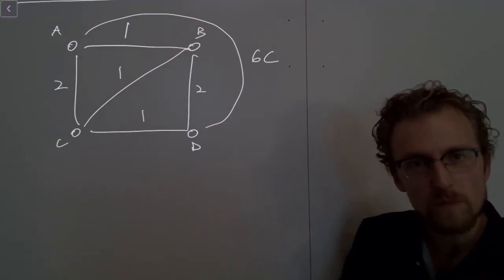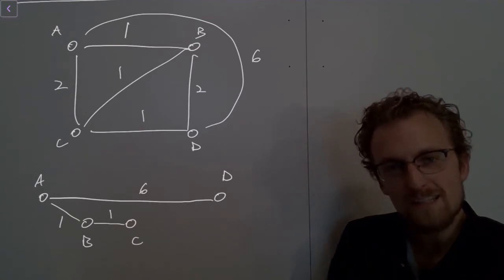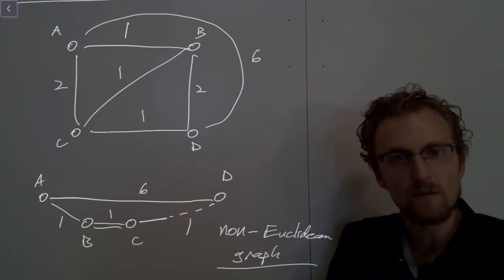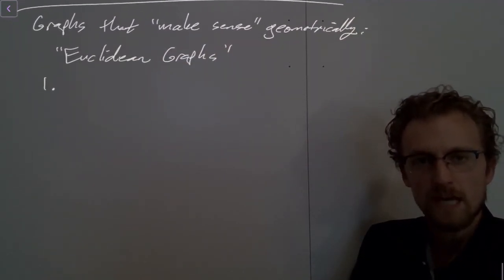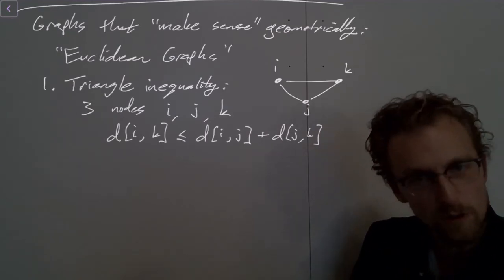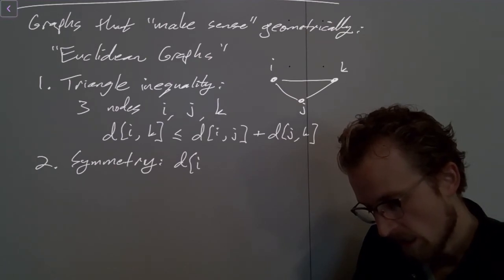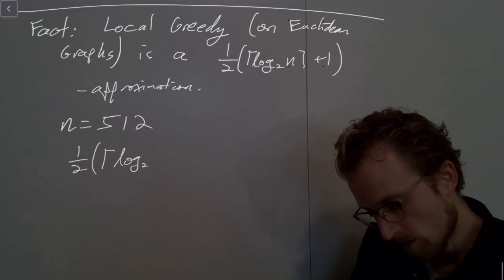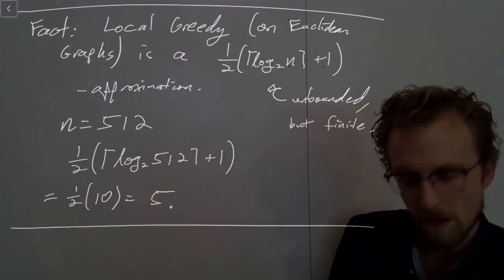CS 5720 L25 01 Euclidean TSP